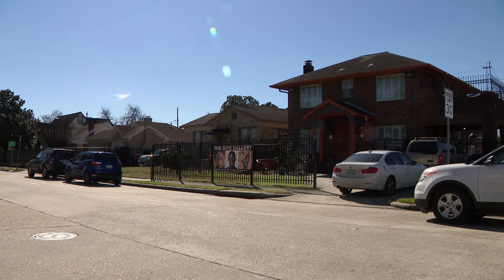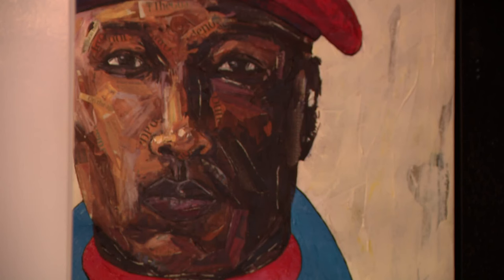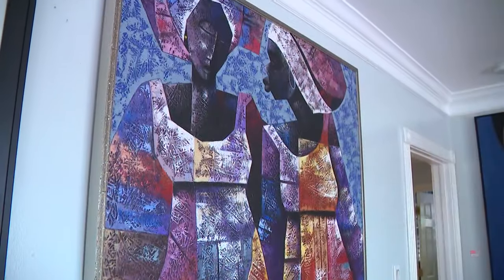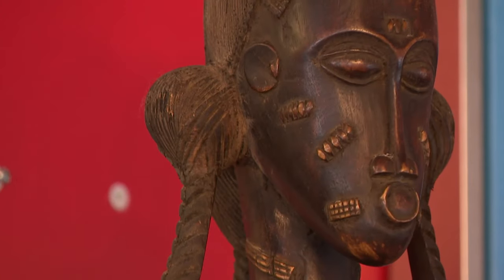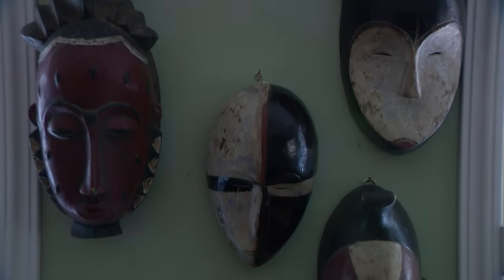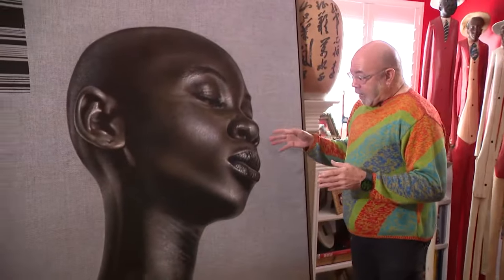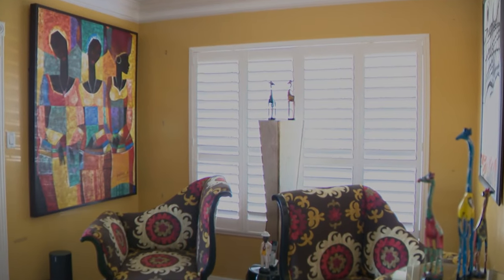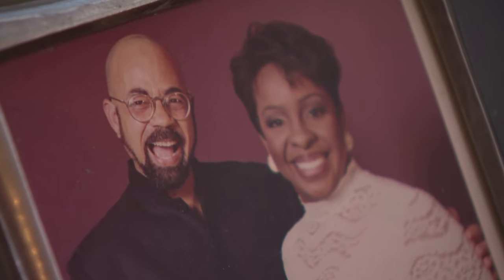Take a tour of the Gite Gallery in Houston's Third Ward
Lloyd Gite, a journalist-turned-artist, starting selling art more than 30 years ago.